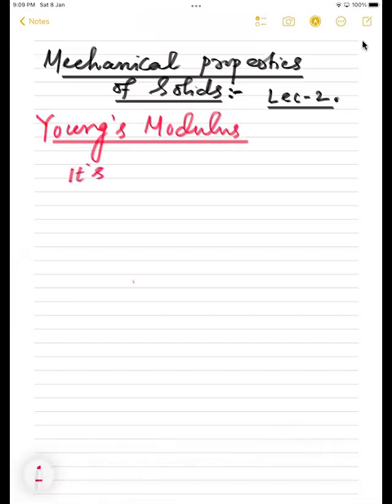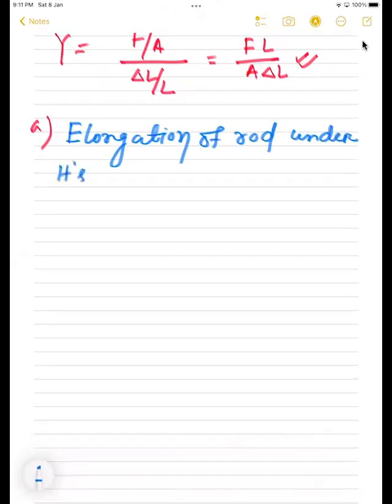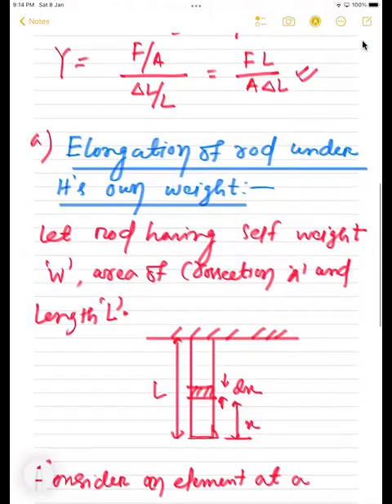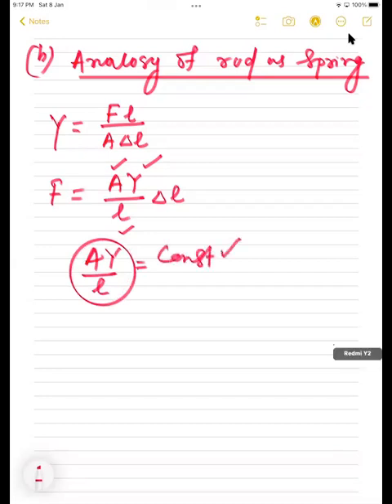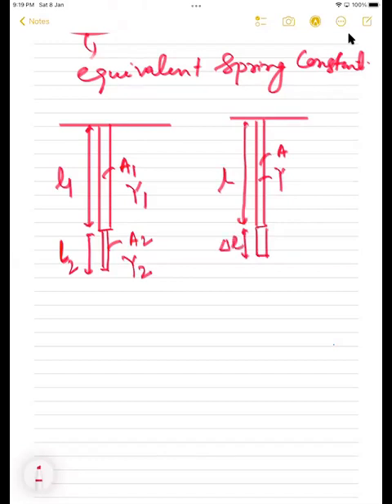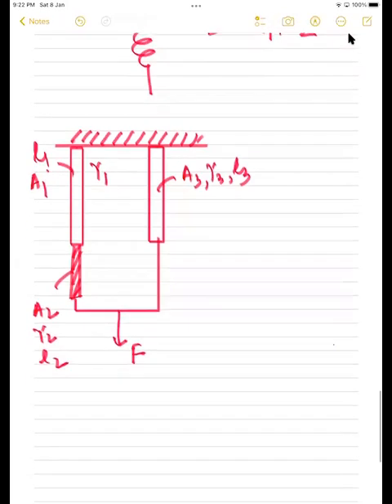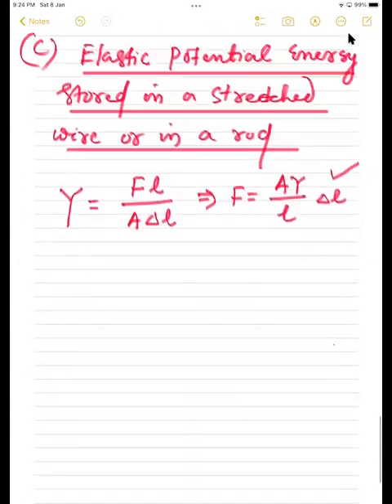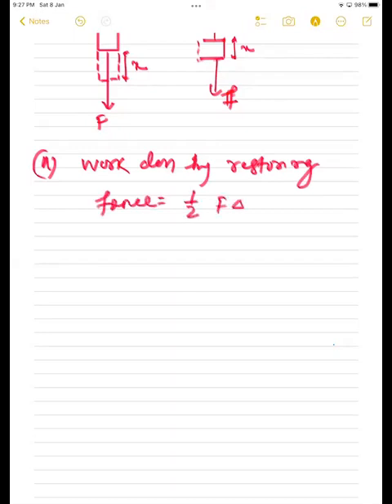Young's Modulus_Lec-2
CLASS-XI_PHYSICS_MECHANICAL PROPERTIES OF SOLID.